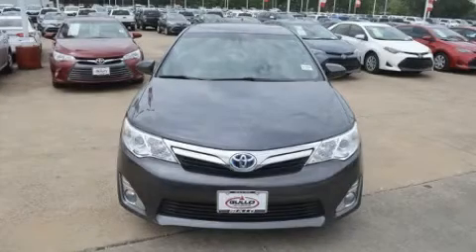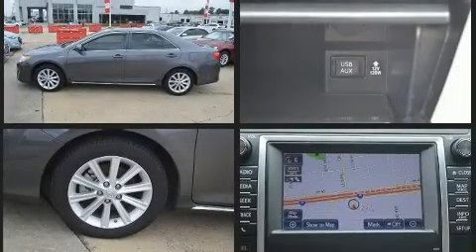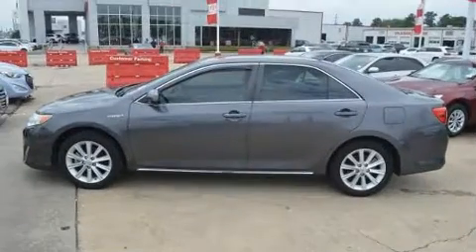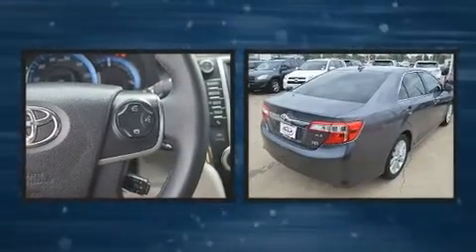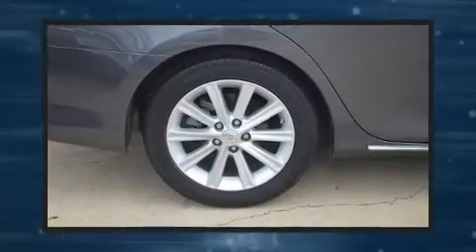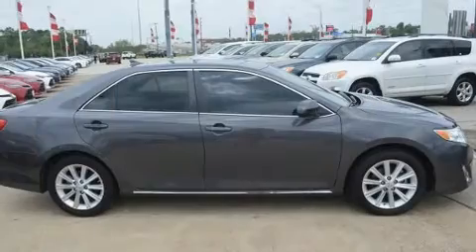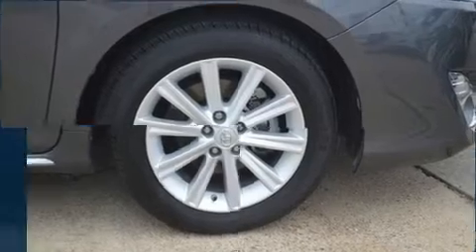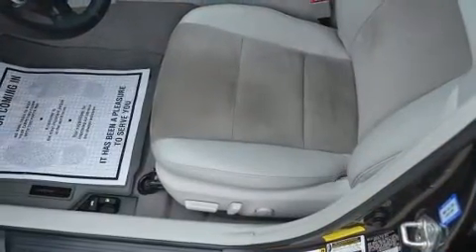2014 Toyota Camry Hybrid XLE in Conroe, TX 77304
Introducing the 2014 Toyota Camry Hybrid. This 4 door, 5 passenger sedan still has fewer than 70,000 miles! Under the hood you'll find a 4 cylinder engine with more than 150 horsepower, and for added security, dynamic Stability Control supplements the drivetrain. All of the premium features expected of a Toyota are offered, including: a trip computer, front bucket seats, automatic temperature control, front fog lights, tilt steering wheel, remote keyless entry, and more. Toyota also prioritized safety and security by including: head curtain airbags, front and rear side impact airbags, traction control, brake assist, ignition disabling, and 4 wheel disc brakes with ABS. This car was designed with safety in mind, allowing you to drive with even greater assurance. This vehicle has achieved Certified Pre-Owned status, by passing Toyota's comprehensive certification process. Our experienced sales staff is eager to share its knowledge and enthusiasm with you. We'd be happy to answer any questions that you may have. We are here to help you.